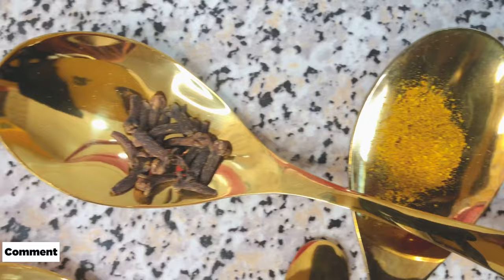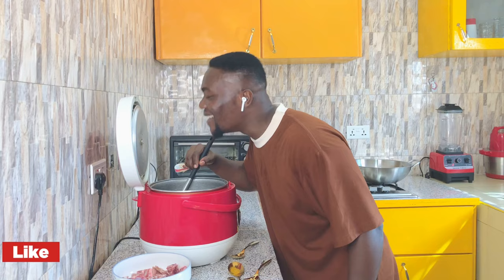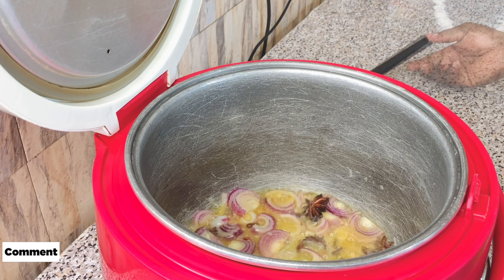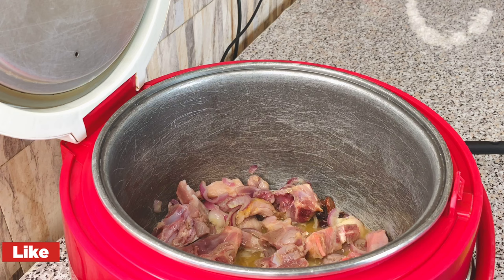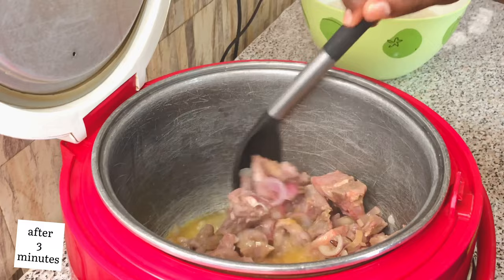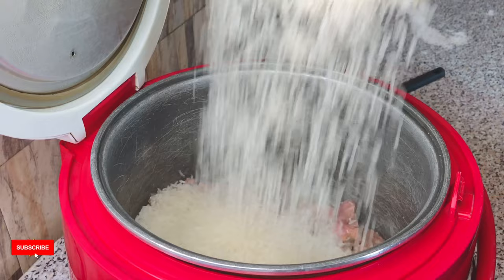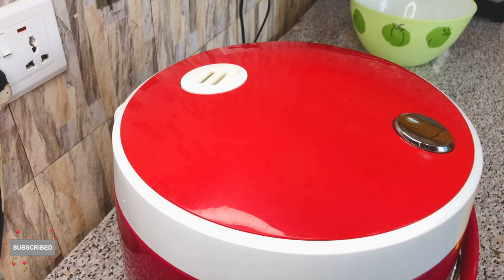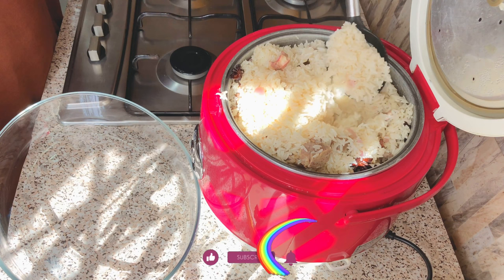How to make the ever flavorful Angwa mo recipe /delicious braisedbeef / braised rice recipe